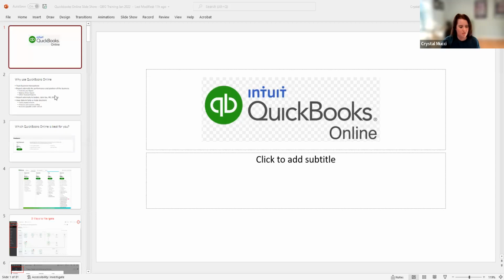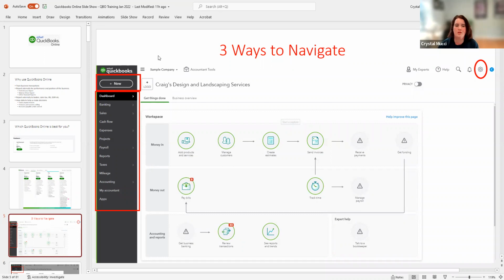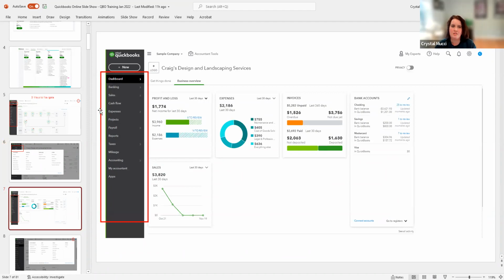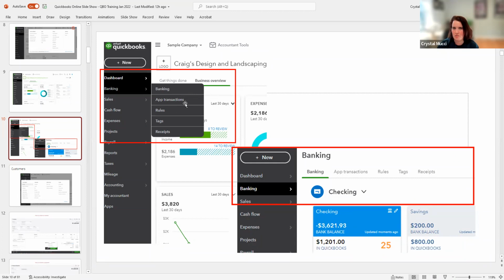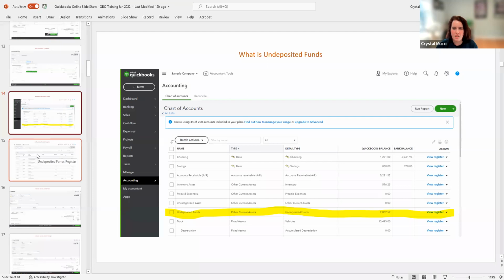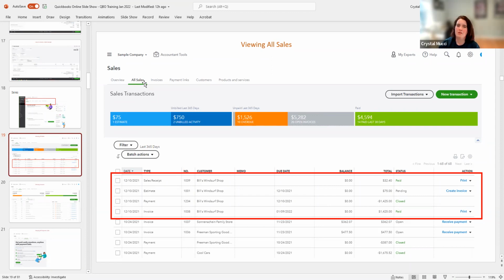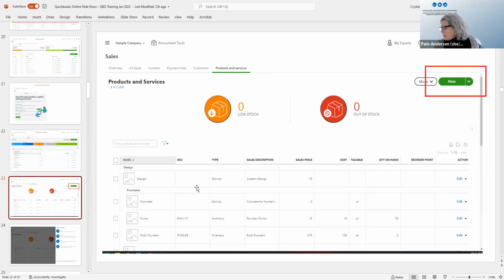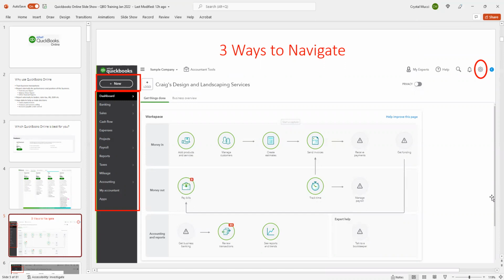Quick Books On-Line Webinar Session #1